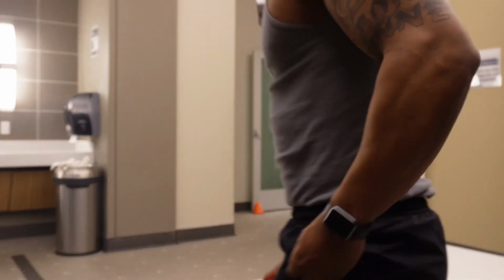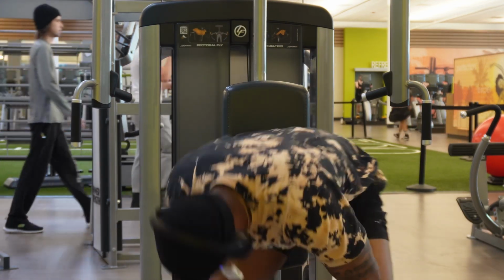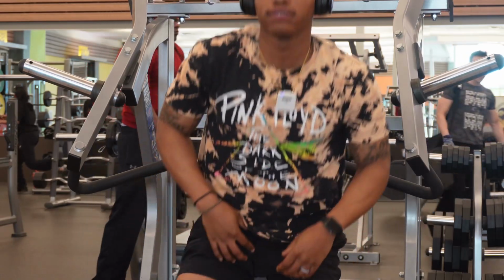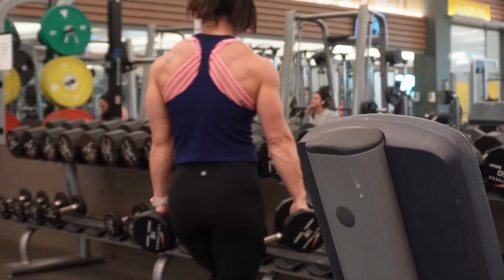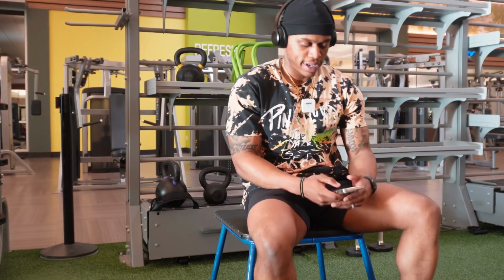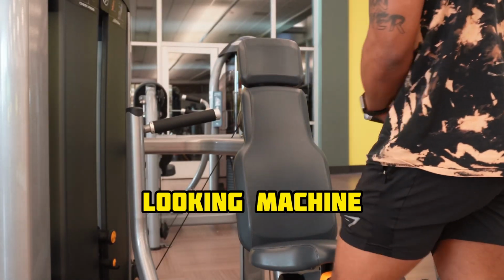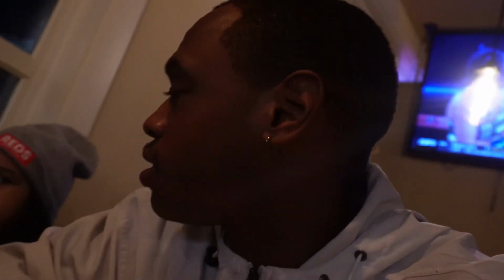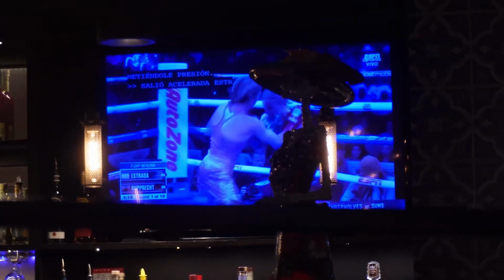CALLED INTO WORK WHILE AT THE GYM | MEXICAN SEAFOOD ?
Welcome back to another video ! REALLY put some work into this one. Tried to actually talk more to explain each workout & also each set.  Things didn’t go exactly as planned 😅 but still managed to get shit done. Workouts, Diets, Challenges etc. I’m down. Stay safe & Blessing 🙏🏽